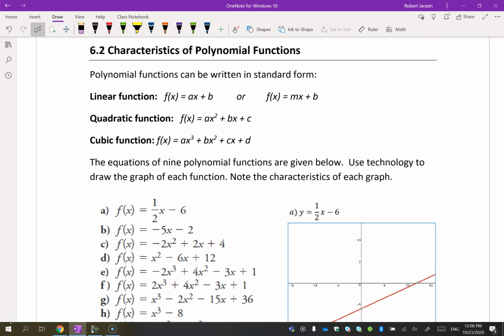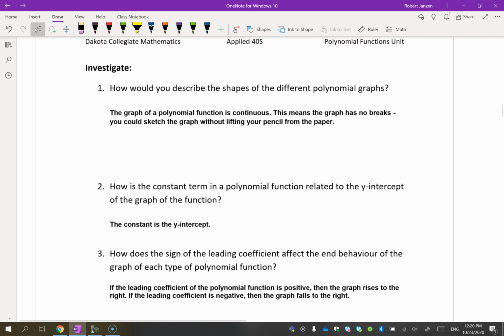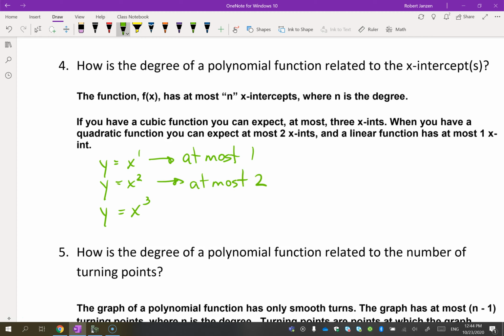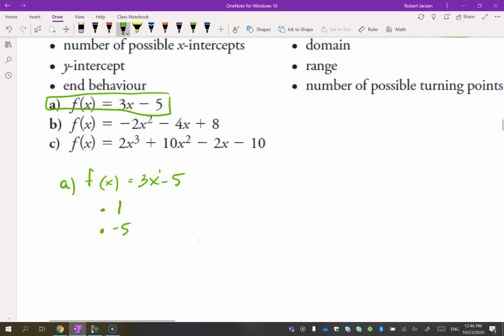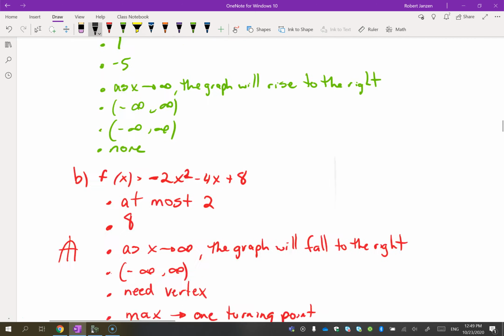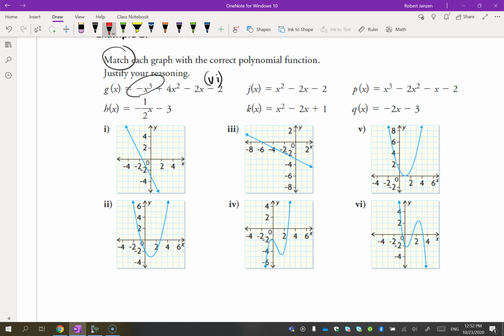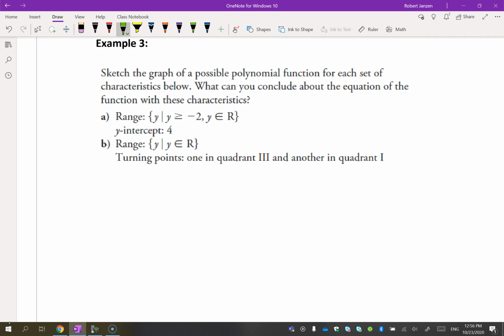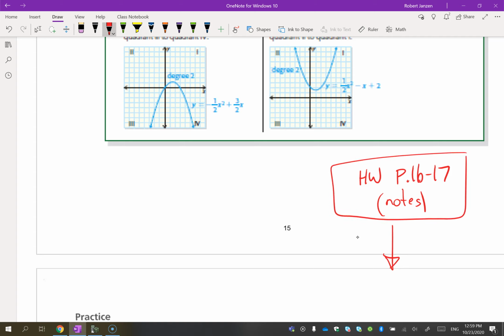Characteristics of Polynomial Functions